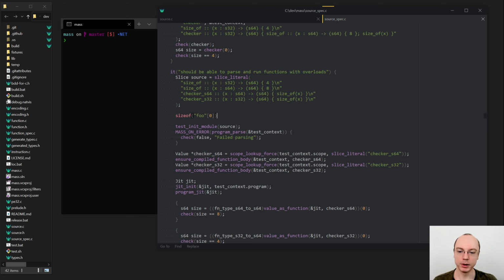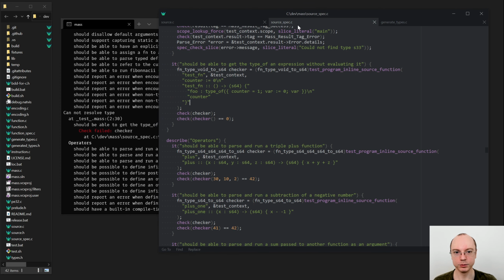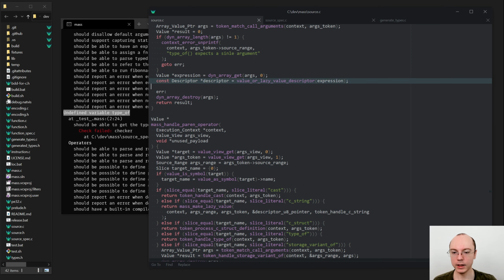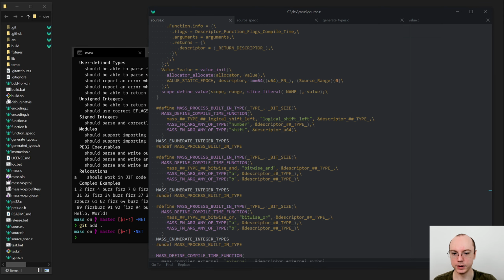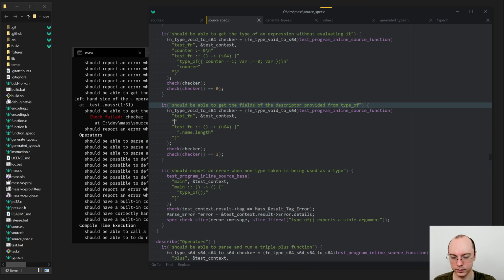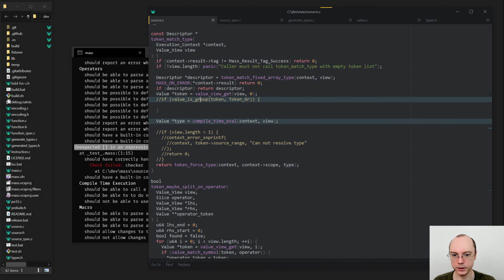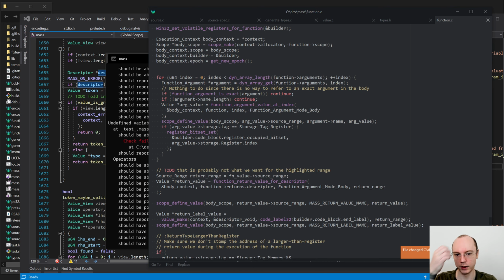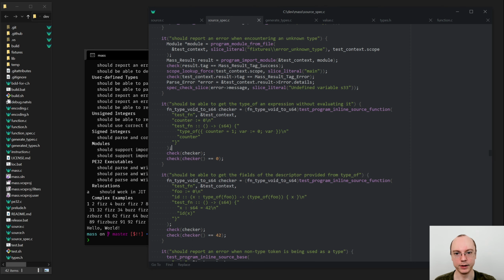size_of() and type_of() - Compiler Programming Ep158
Thanks to the recent refactoring I did in the compiler that allows to get the type of an unevaluated expression it is now possible to implement size_of() and type_of() built-ins that are a "must" for any modern language.

0:00 Intro
2:57 type_of
47:39 size_of